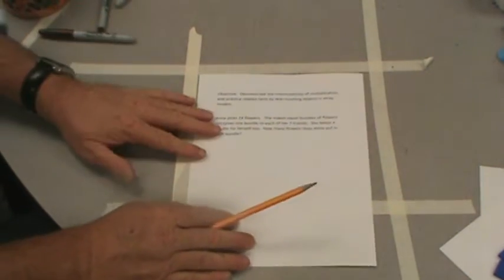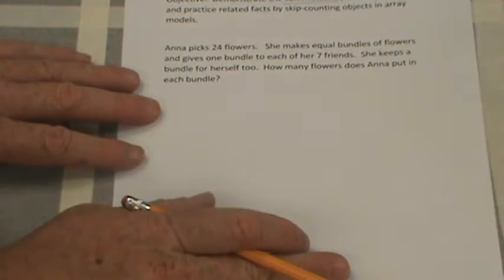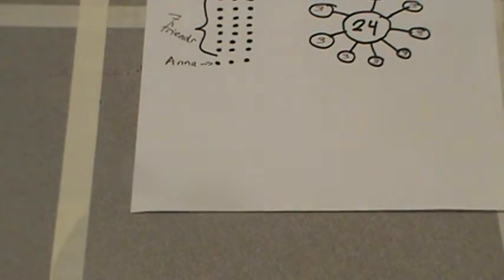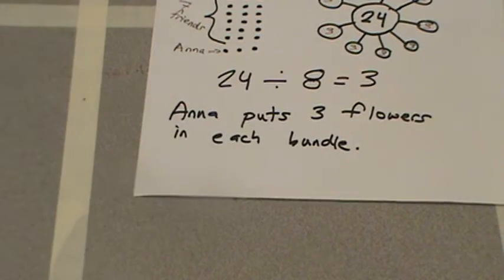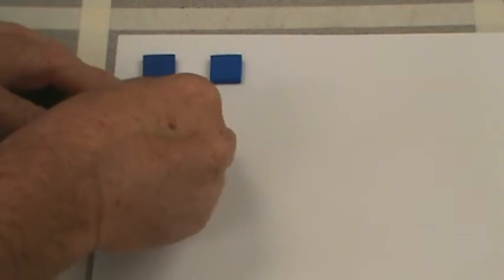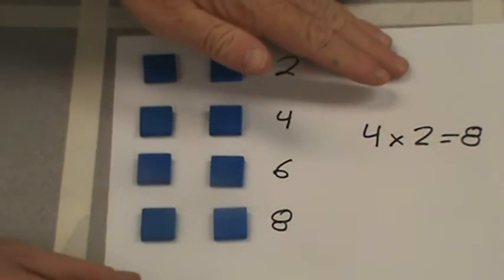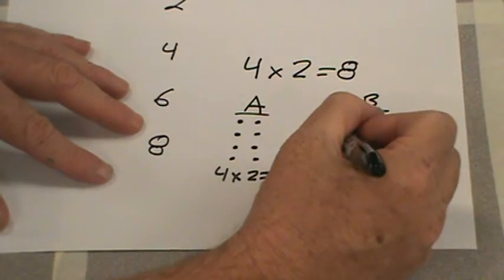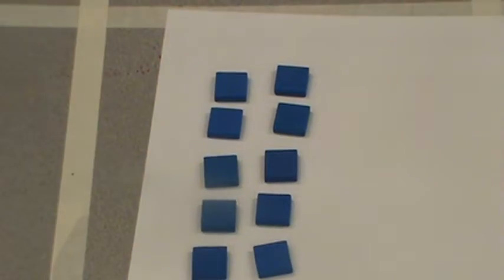Grade 3, Module 1, Lesson 7